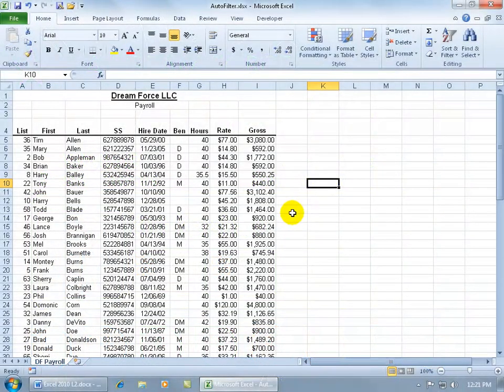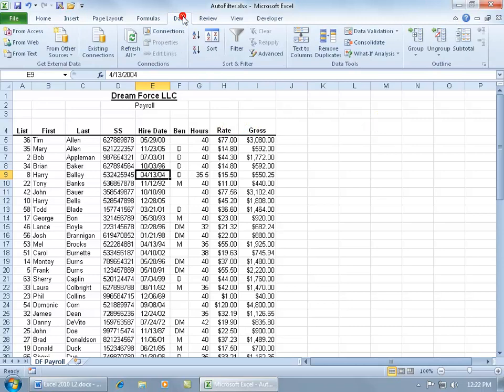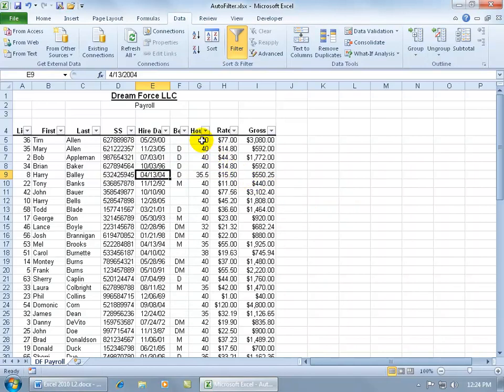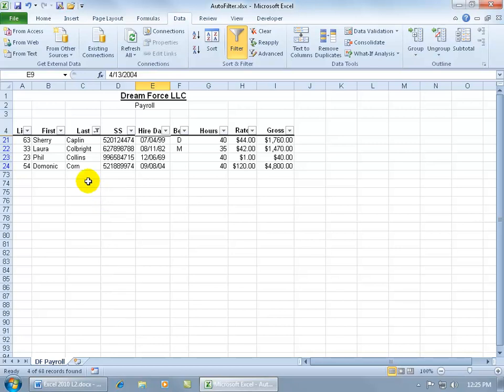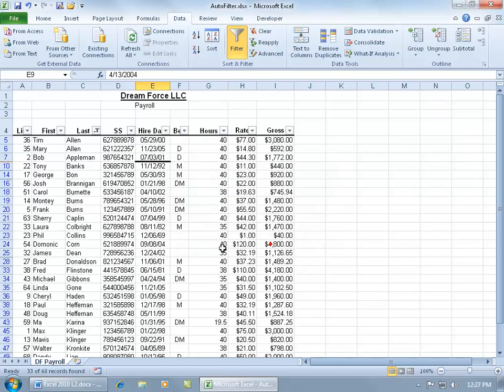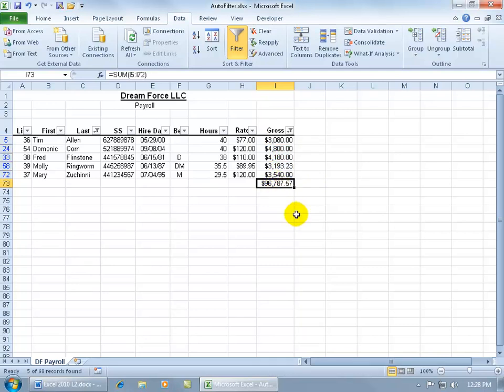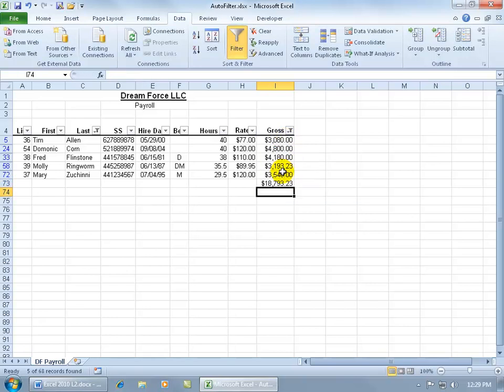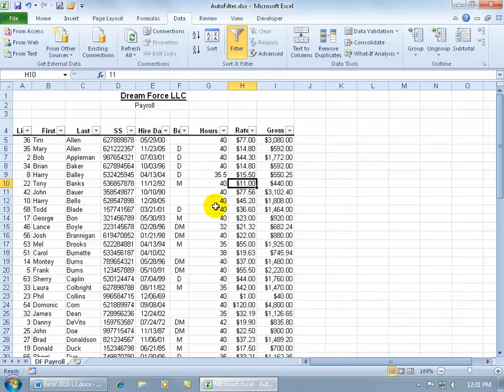Excel 2010: Filtering Records Using AutoFilter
Excel 2010 training videos on how to apply and use the AutoFilter feature to filter records with specified criteria.